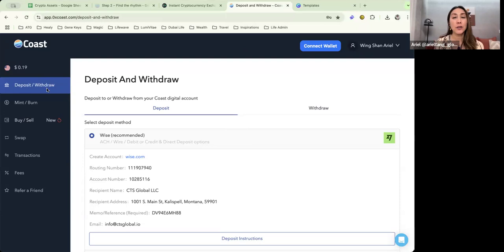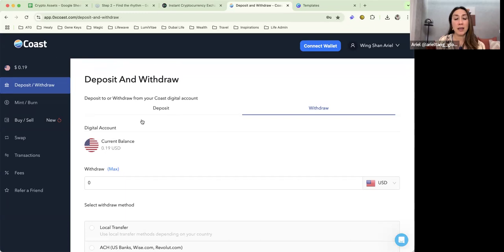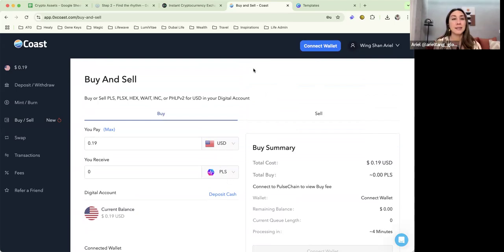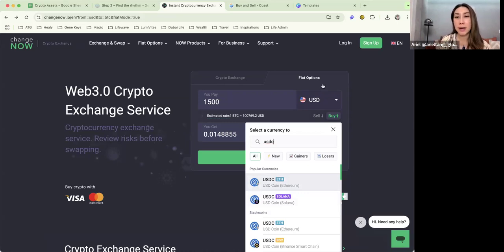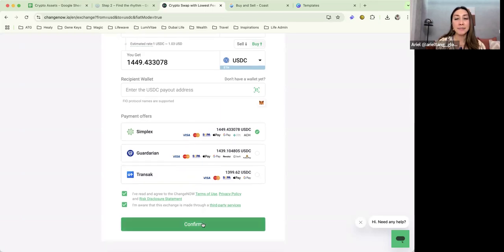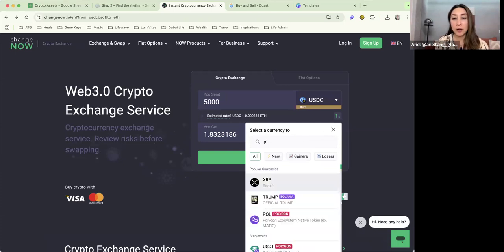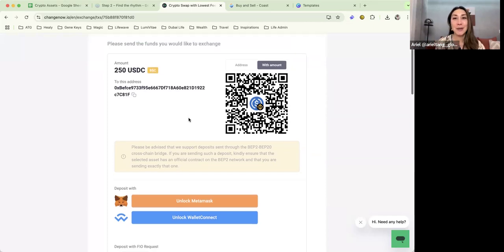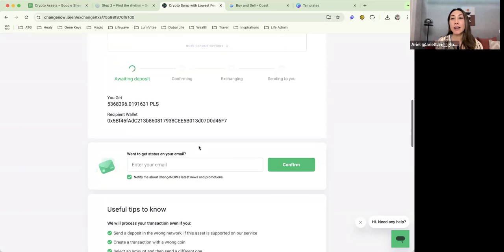How To On-Ramp to PulseChain/PLS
Prior to this step, you should have already set up a decentralized wallet that support PulseChain network. I recommend unless you prefer a cold/hardware wallet.

In this video I shared two platforms I have used to on-ramp to PulseChain:

Beginner tip:
*test with a small/minimal transaction amount to make sure you do it correctly

Please comment or connect with my on instagram if you have any questions.

Love, Ariel